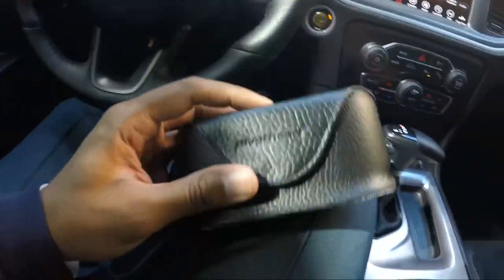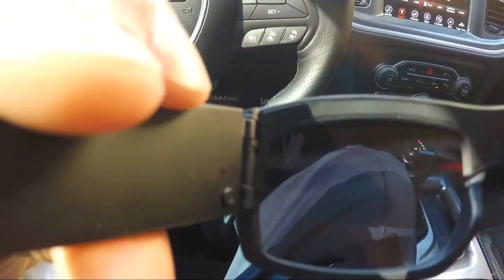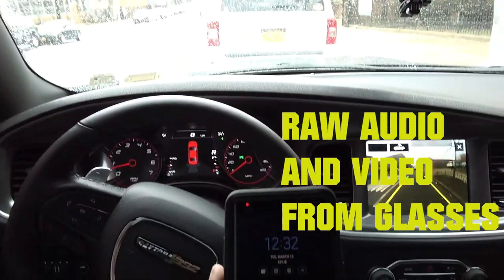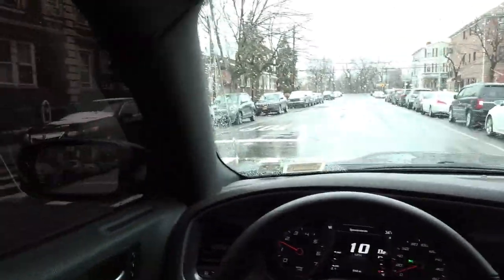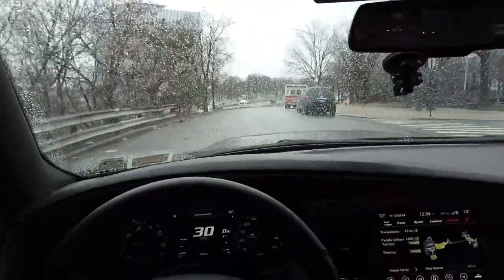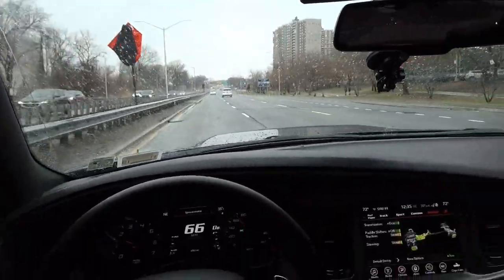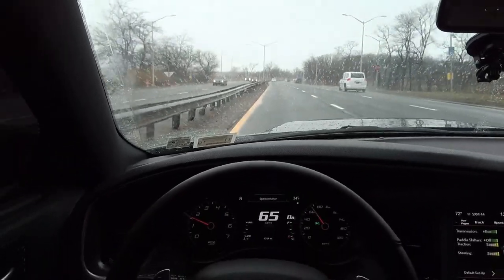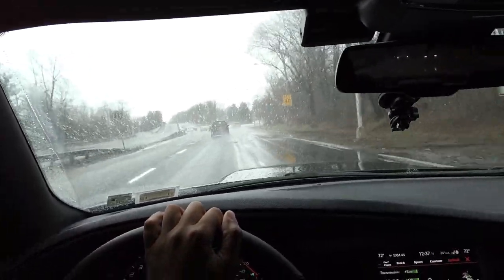Pivot Head Camera Glasses Review In My Daytona 392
In this video I try out my Pivot Head Camera glasses for a POV video and drive in my 2017 Dodge Daytona 392.